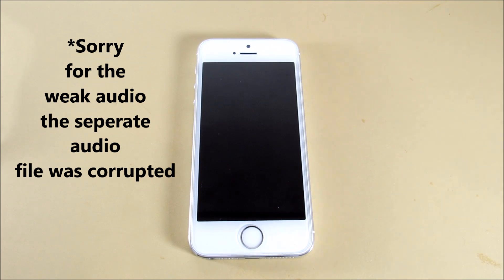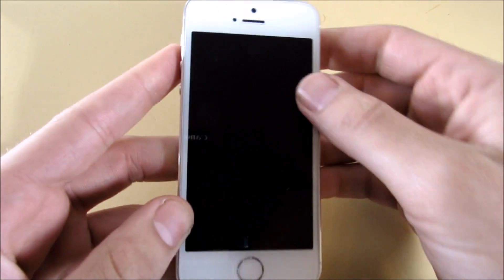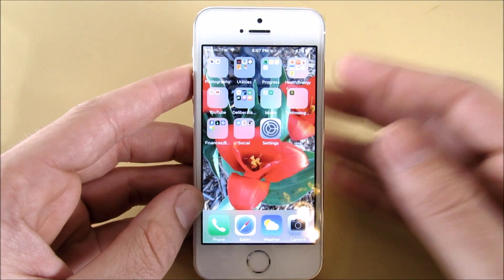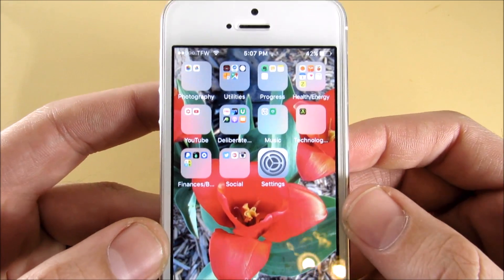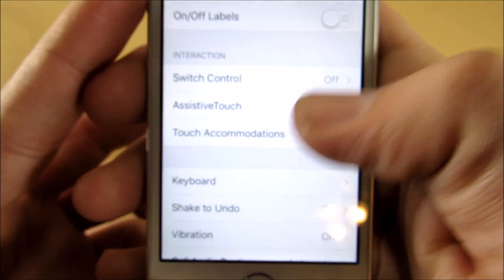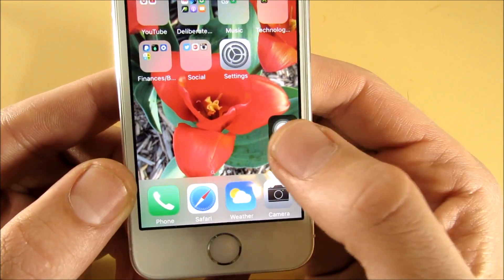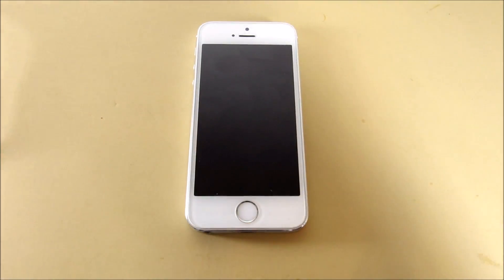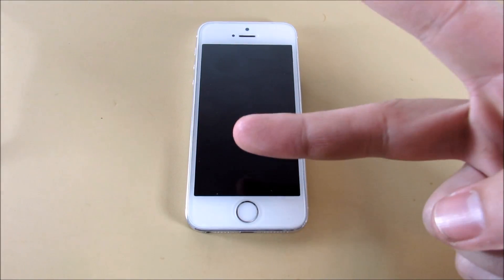How to power off iPhone without power button?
Is your power button stuck on your iPhone, do you need a quick solution on how to turn off your iPhone without having to fix your hardware button? This quick short tip/tutorial video should help to solve just that for you :)